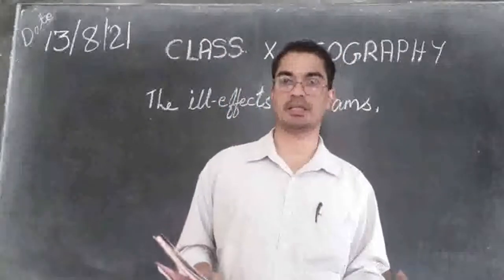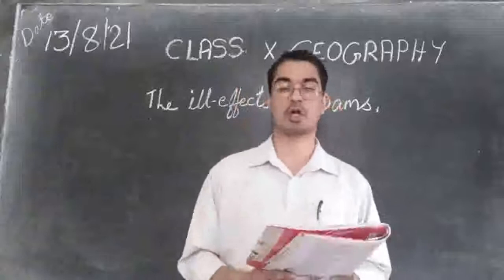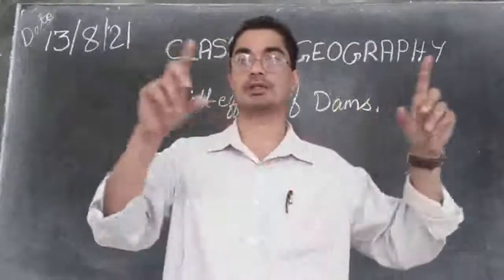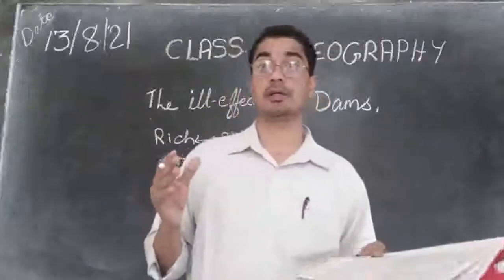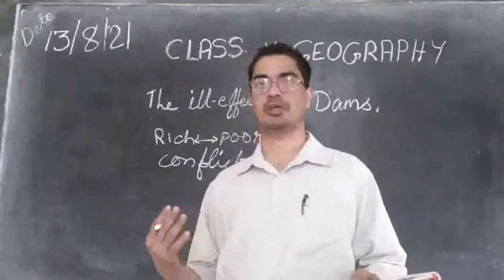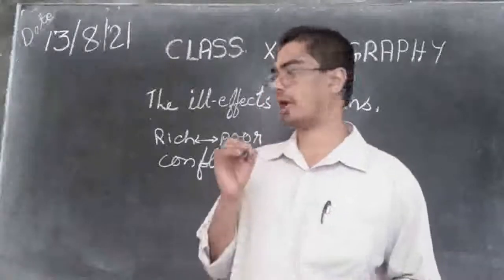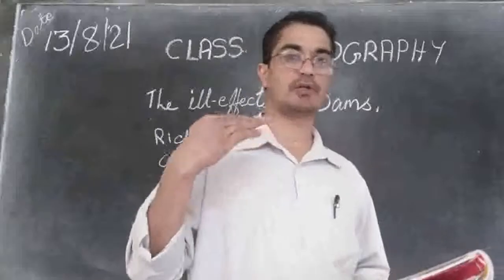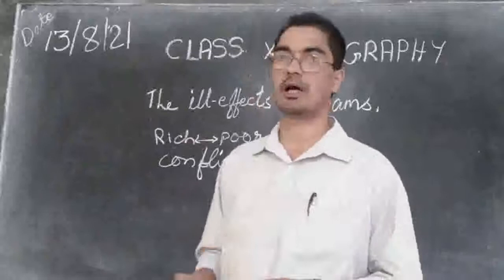13.8.'21//CBSE// CLASS X// GEOGRAPHY// LESSON 3// THE ROLE OF DAMS IN CREATING DIVISION